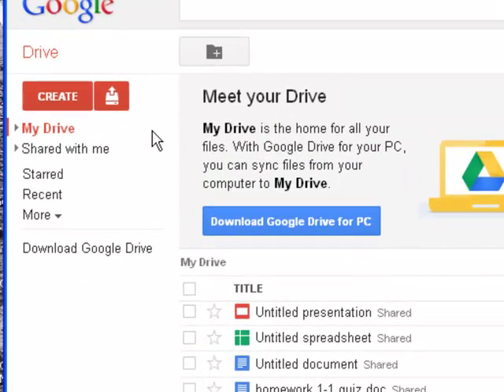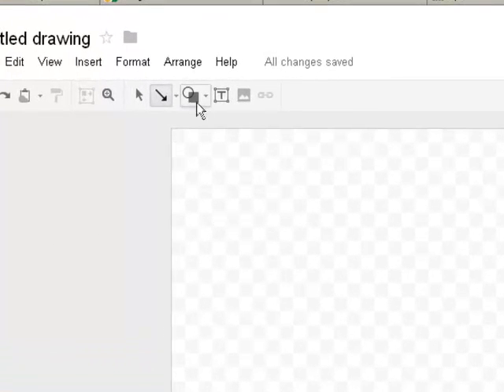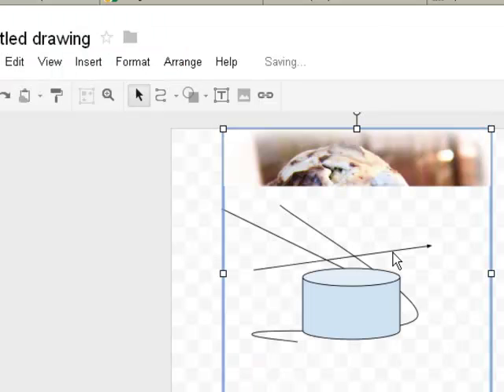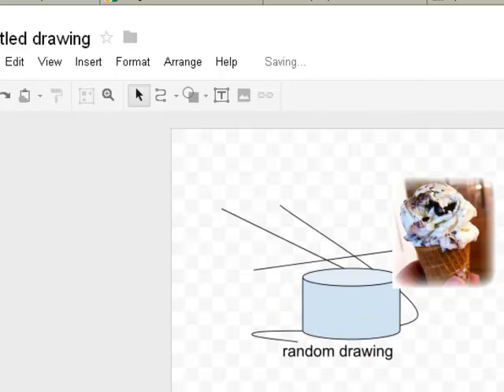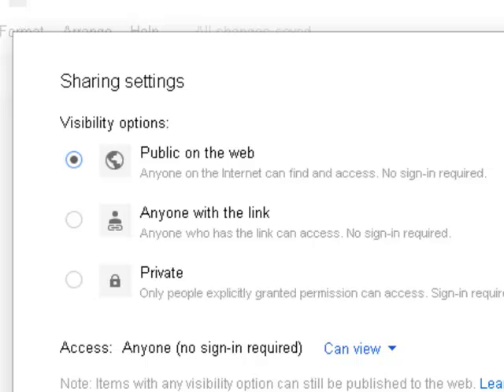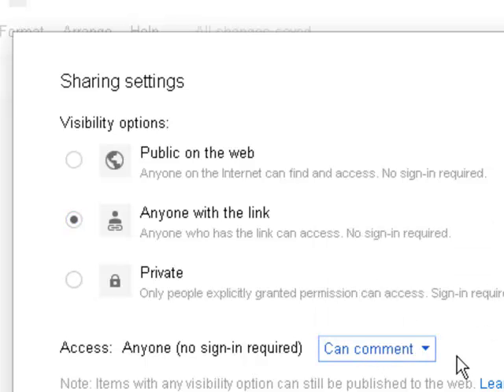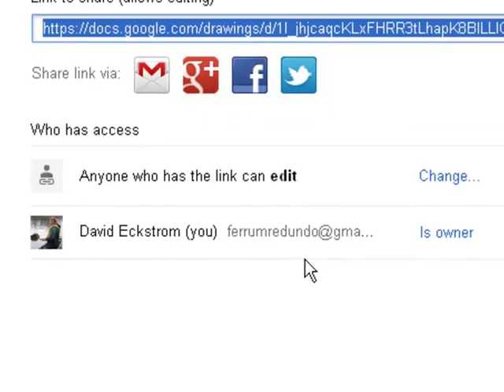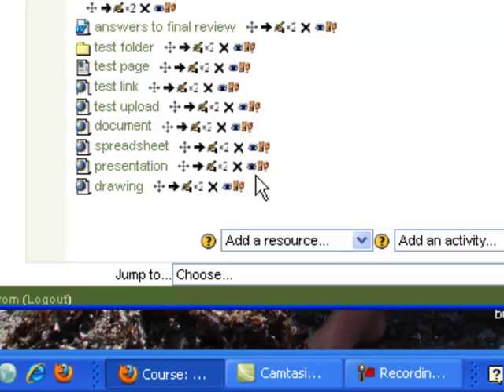drawing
How to create a drawing on Google Drive and upload it to Moodle.